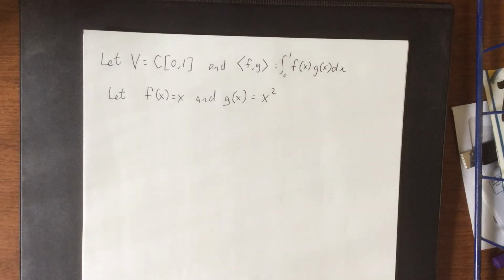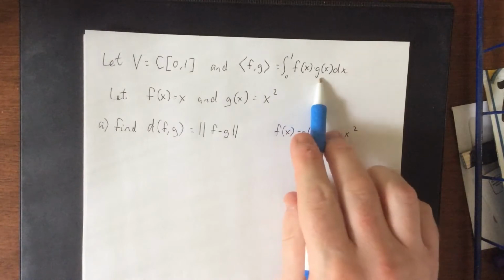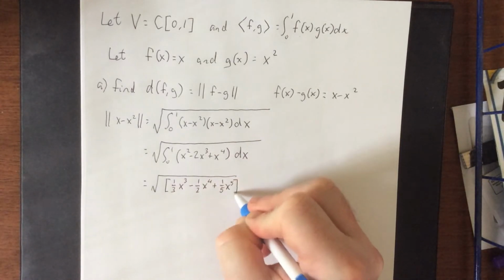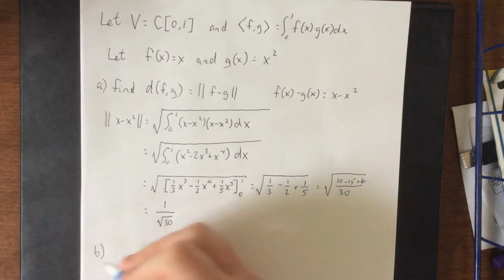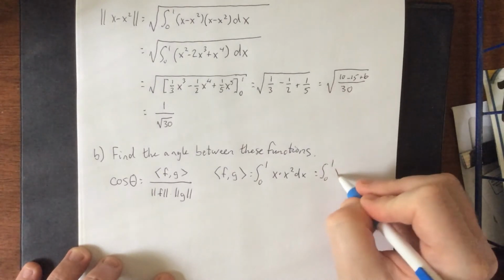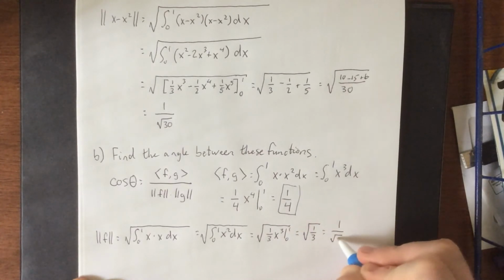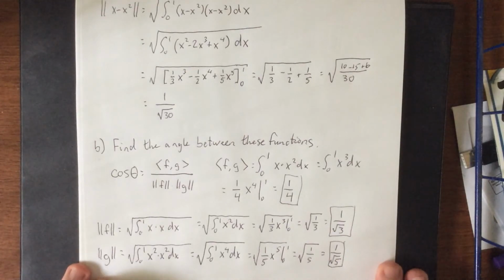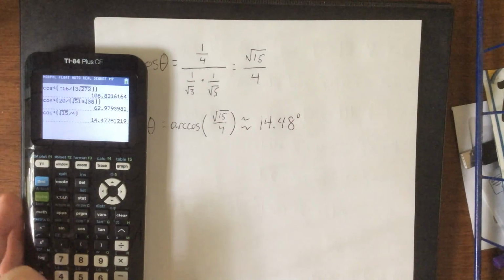Inner product operations for sets of continuous functions